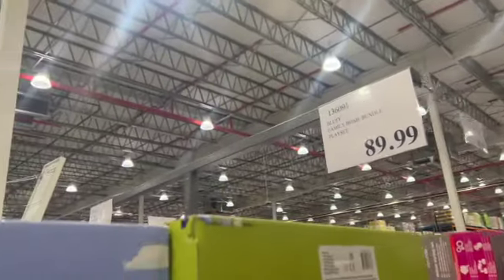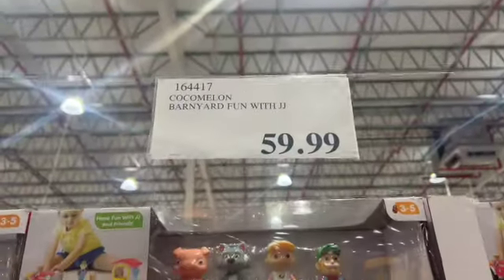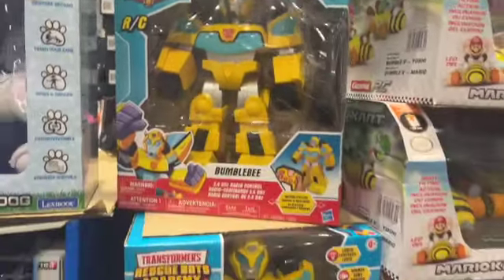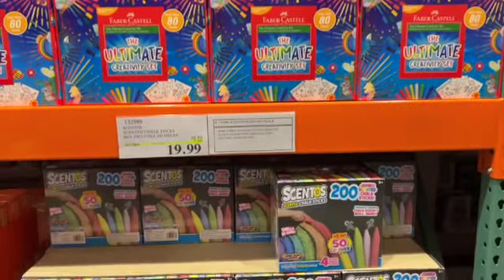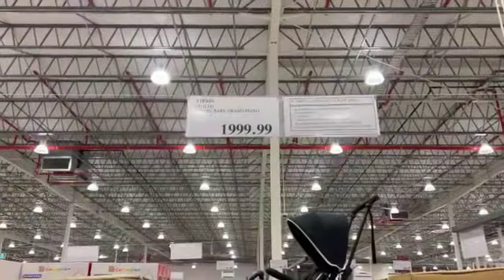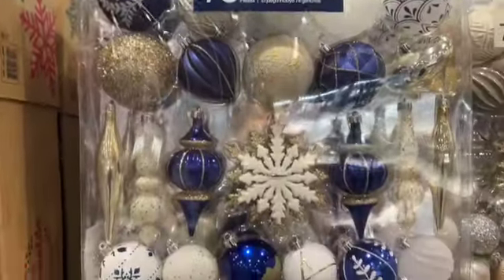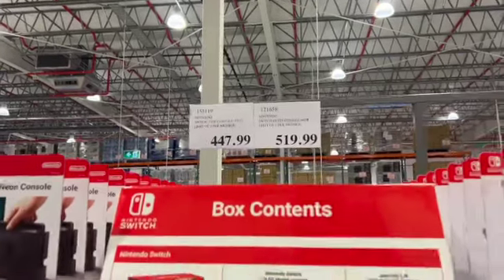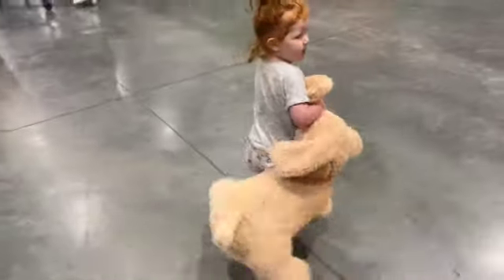Toy Shopping at Costco +Costco's First Christmas Decorations are out 🎄🎅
Hi everyone,

More Costco coming your way. Their first decorations are out plus I hunt through the toys to show you prices so we can compare and shop in the lead up to Christmas.

Of course here are all the links that get you $$ off 😘

 Switch Nutrition (greens and magnesium featured)
smile_ref=eyJzbWlsZV9zb3VyY2UiOiJzbWlsZV91aSIsInNtaWxlX21lZGl1bSI6IiIsInNtaWxlX2NhbXBhaWduIjoicmVmZXJyYWxfcHJvZ3JhbSIsInNtaWxlX2N1c3RvbWVyX2lkIjoxMzgxNTU2NDMxfQ%3D%3D

My favourite protein powder @HappyWayau (reds powder and protein featured)

And the easiest (and most delicious) protein pancake mixture... EVER!

Alyce xx